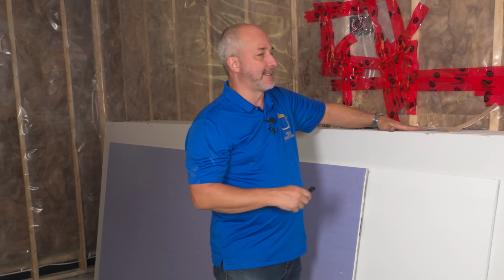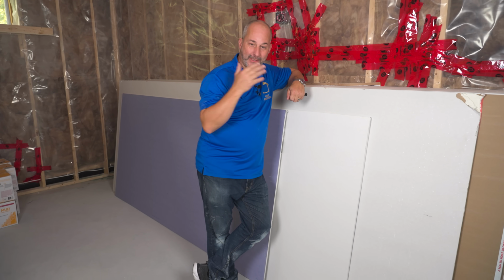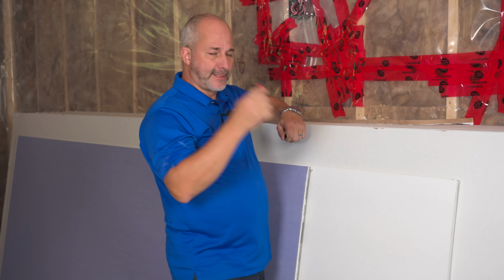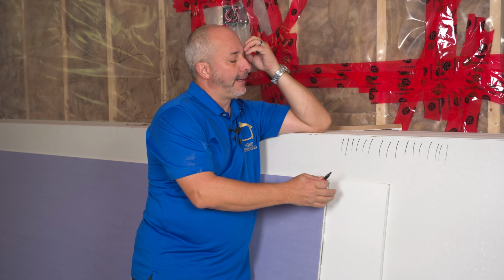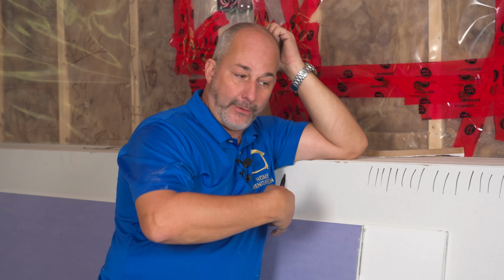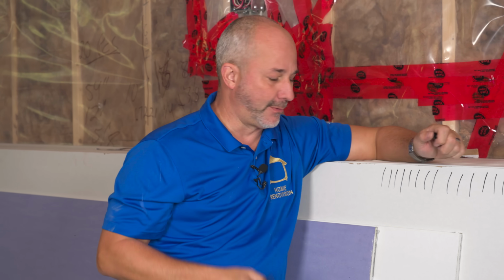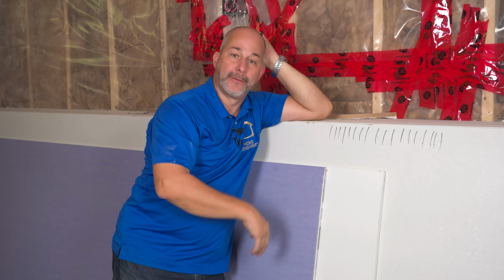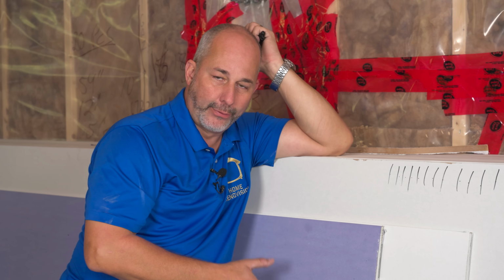18 Types of Drywall Explained | DIY For Beginners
For anyone starting a drywall job - beginner or expert - it's important to know your options. In this video I'm explaining all the different types of drywall available on the market to me today. To learn how to drywall like a pro watch this 👉🏼 If you have access to a type of drywall I didn't mention, hit up the comments!

Power your handyman or home service business with Jobber👇🏼

🔨 SHOP TOOLS 🔨

Editing Services Provided by: Little Monsters